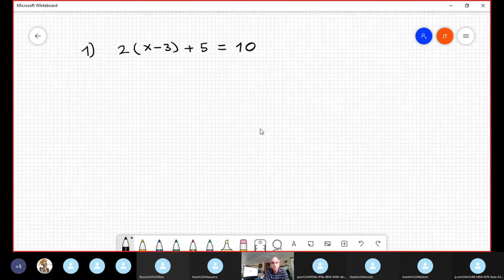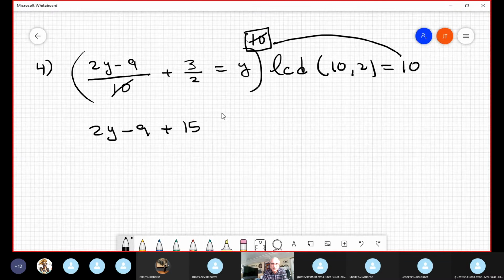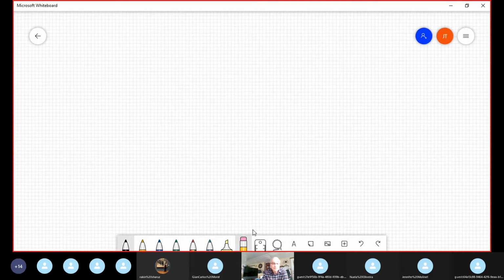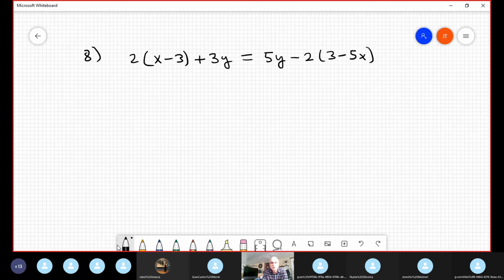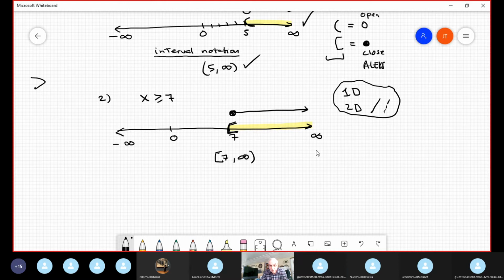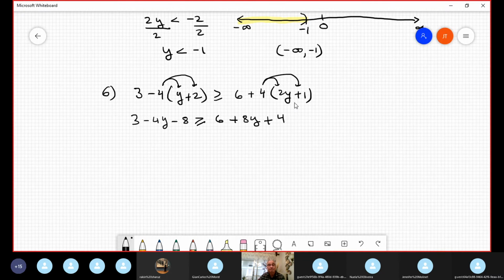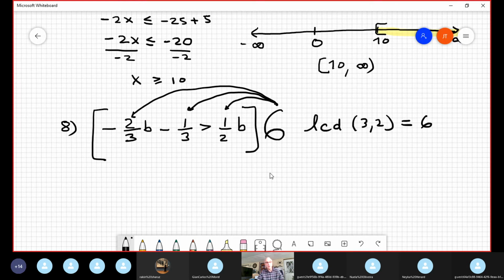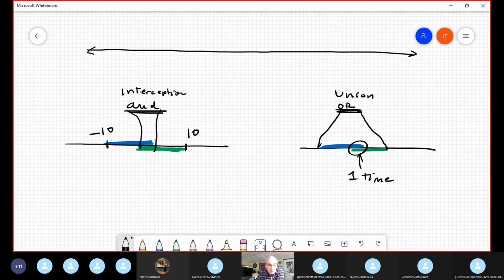MAT1033 Feb 16